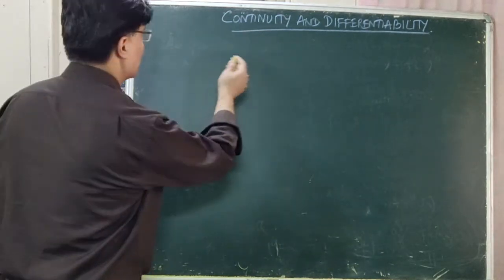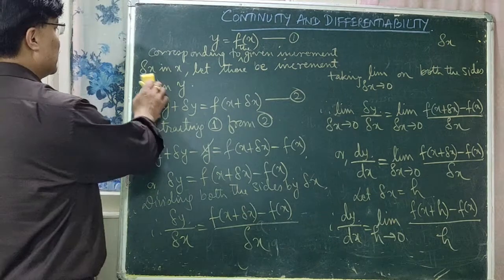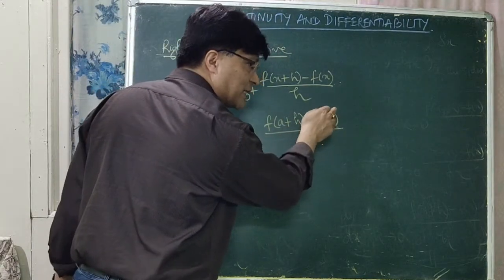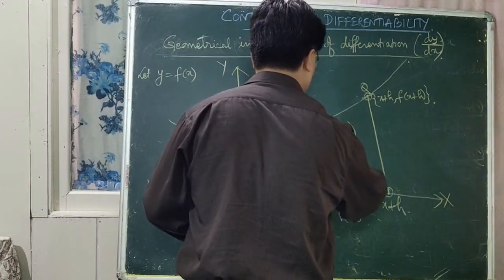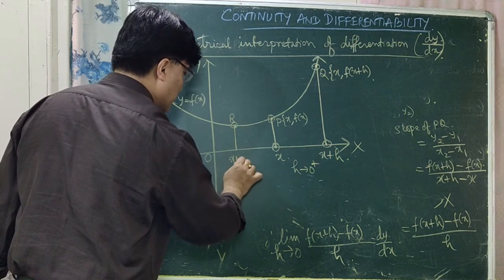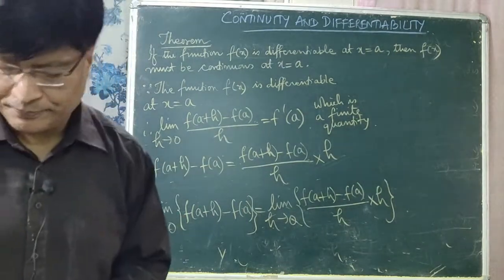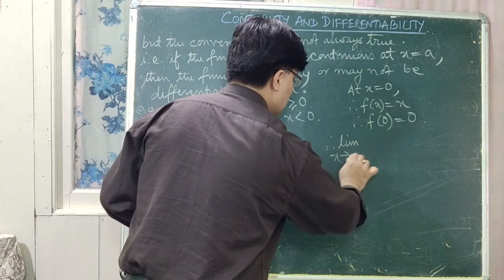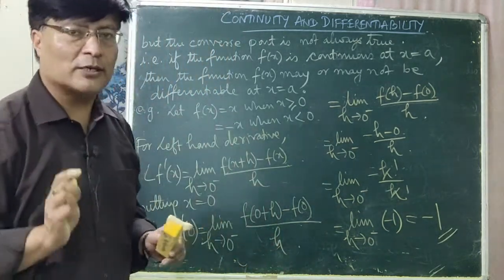Class XII Maths, Part-1, Topic "Continuity and Differentiability " by Sailendra Pradhan PRHS Kurs.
Concept on Continuity and Differentiability